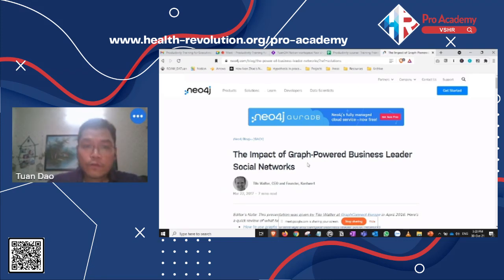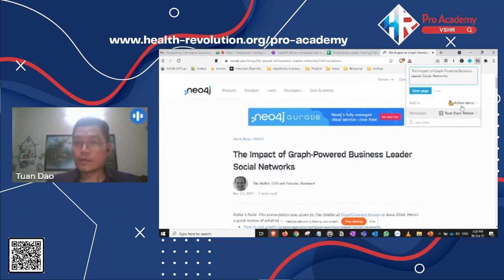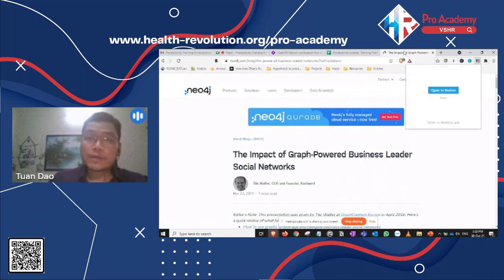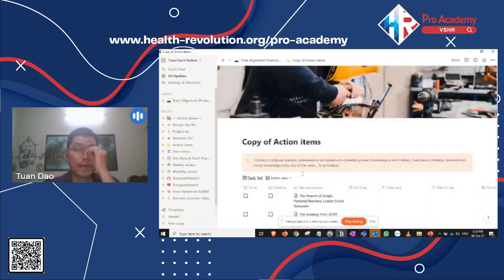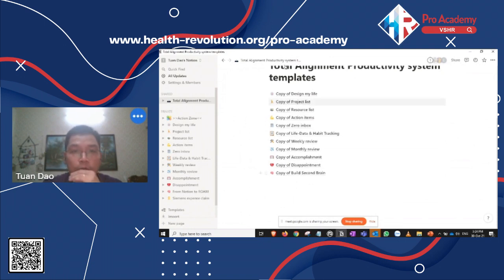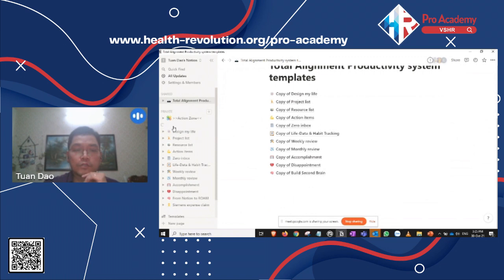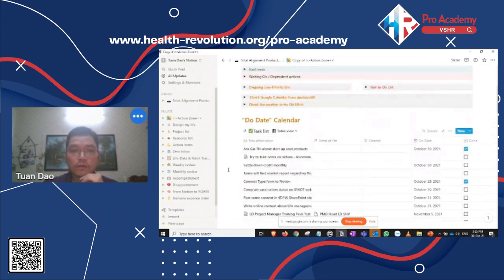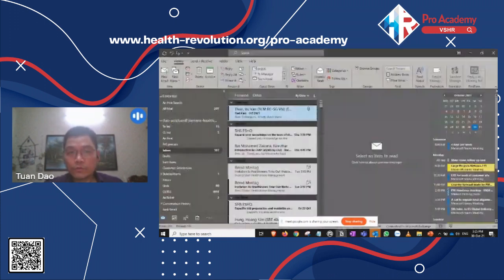How To Turn Your Notes In Your Actions By NOTION ?